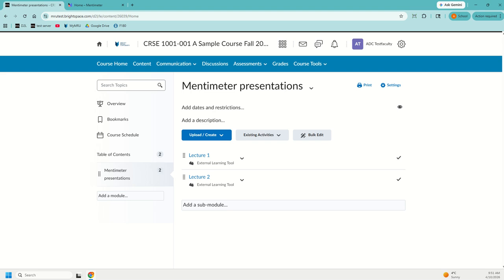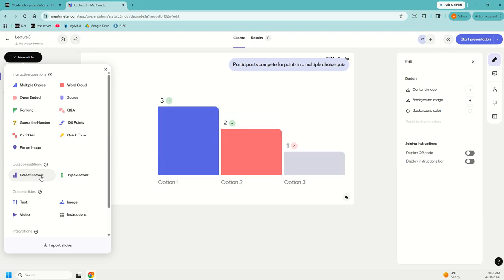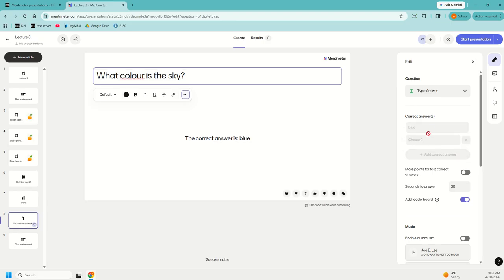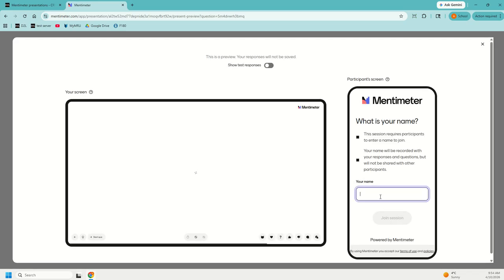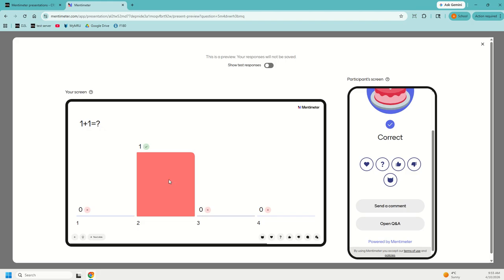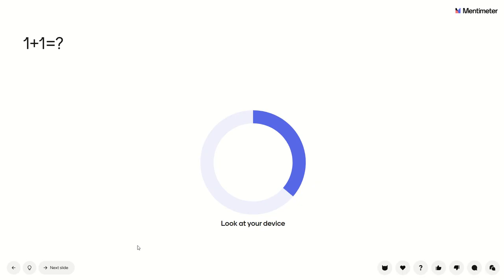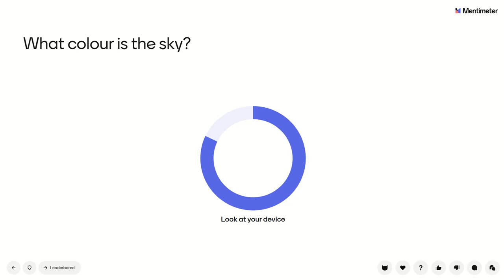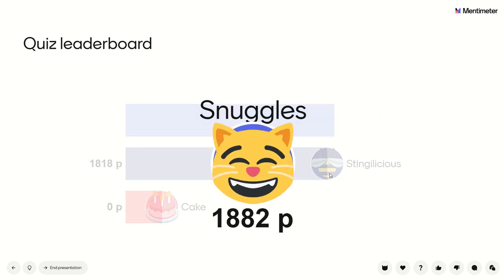How to run a quiz and sync grades in a Menti in D2L